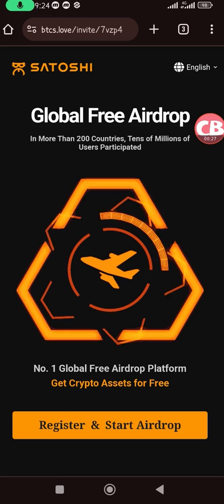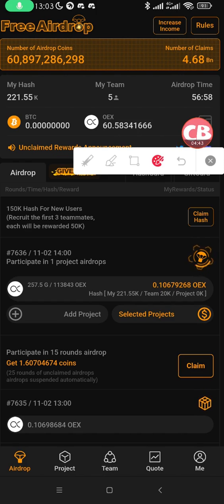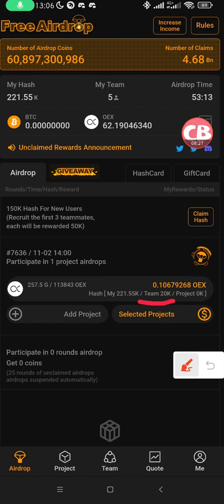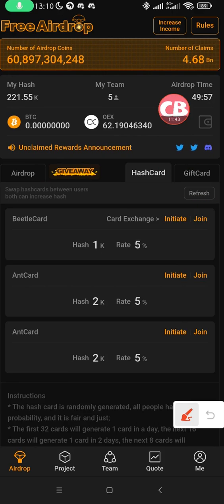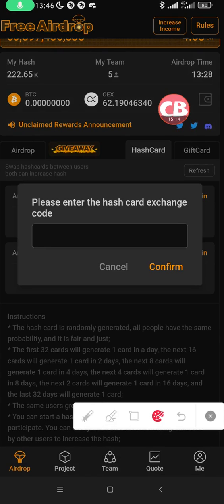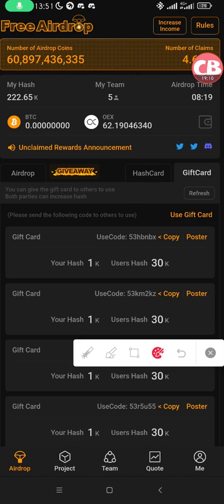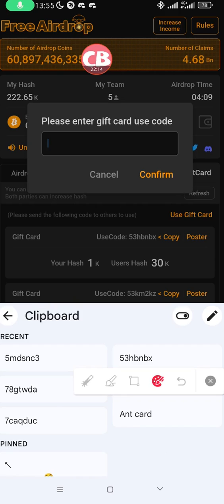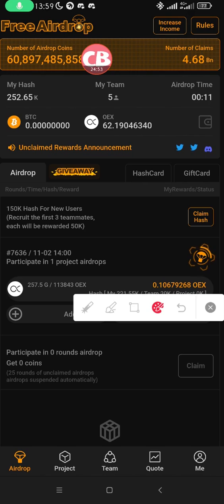Satoshi OEX Airdrop: How to Use Satoshi Mining App to Claim OEX Coins in the OEX Airdrop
Satoshi mining app new update: How to join the Satoshi OEX airdrop and everything you need to know about OpenEX mining💰

In this Satoshi airdrop new update, you'll discover how to join the Satoshi OEX airdrop and earn maximum OEX coins. This is the OEX airdrop tutorial you should never miss.

Install the Satoshi mining app to earn free OEX coins daily
Invite code: 7vzp4

Join me as I explore how to join the OpenEX airdrop, boost your mining rate, and much more. Don't miss out on this opportunity to earn free crypto and exciting rewards with the Satoshi mining app.

Timestamps ⏲️
0:00 - Intro
0:23 - Join the Satoshi OEX mining
6:31 - Boost your mining rate with hashcards
11:03 - Boost your mining rate with gift cards

Get extra 30K hash with these gift cards 👇👇👇

633b6r3
628dxug
62apc4e
5rr3jf8
5rtbxq9
62z2sfy
62br3by
66u42g8
66ytkte
5wndhvb

Codes already used?

Become an OpenEX mining pro today!

Get the latest Satoshi OEX airdrop updates🚨